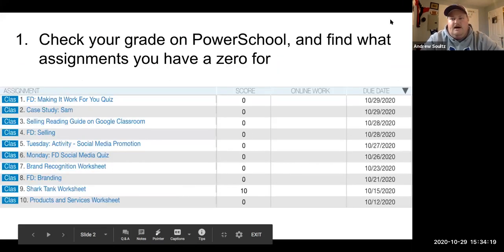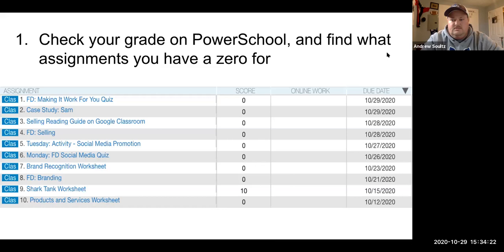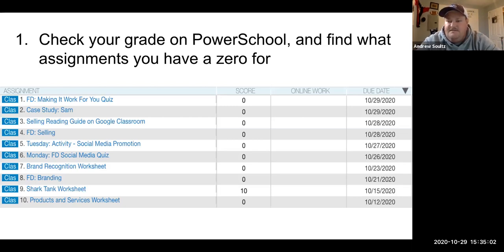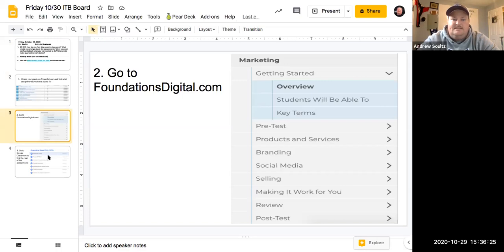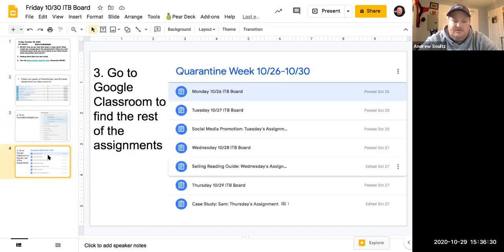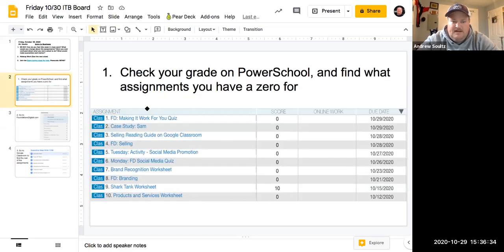ITB Friday 10/30